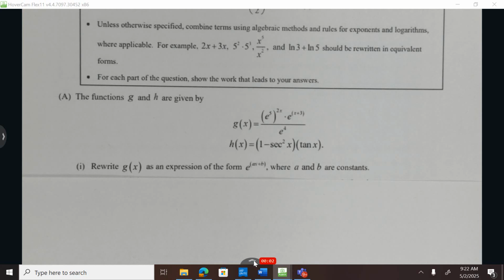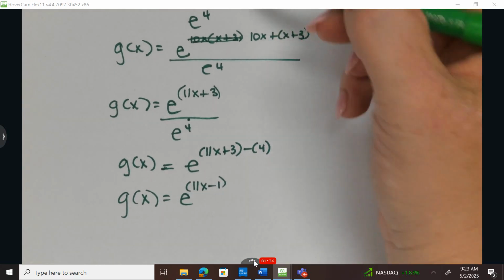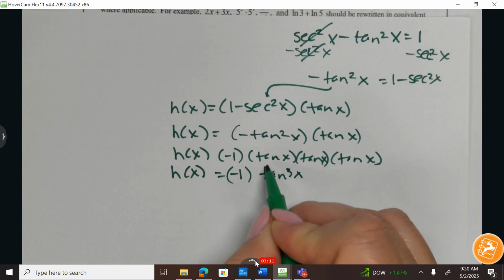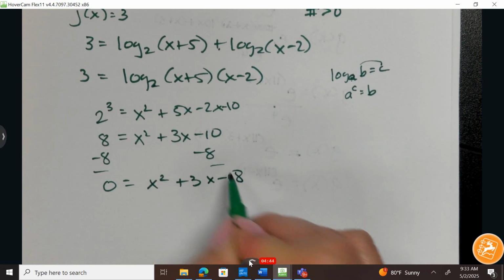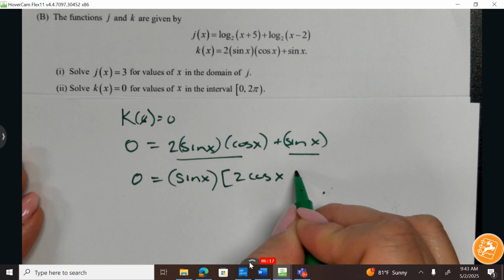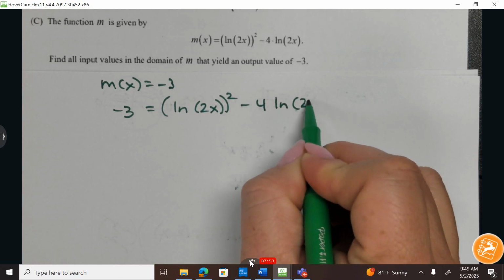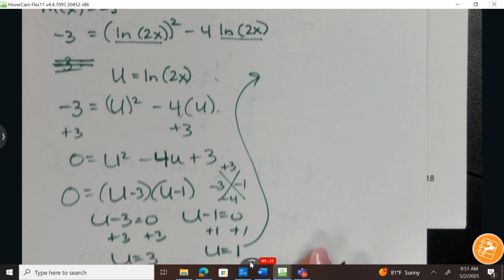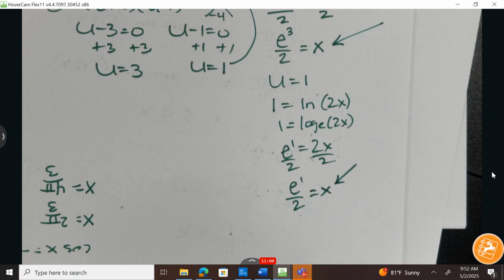FRQ 4 Practice Packet Question 2